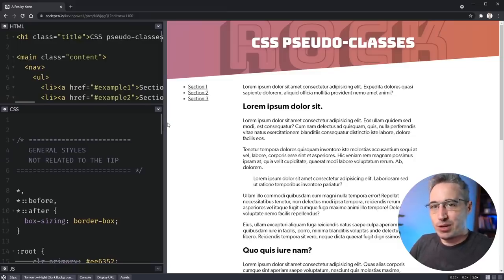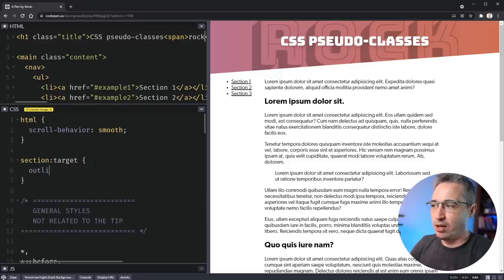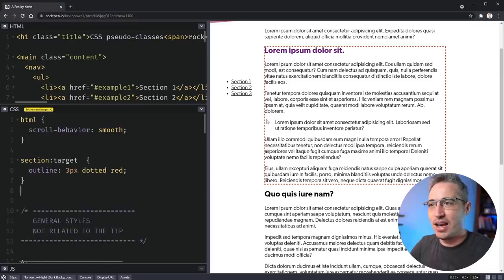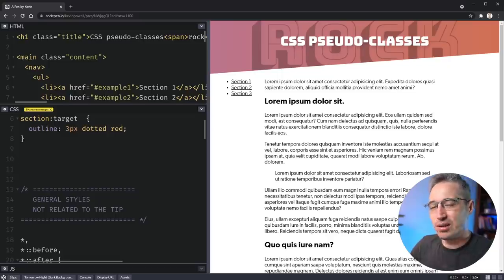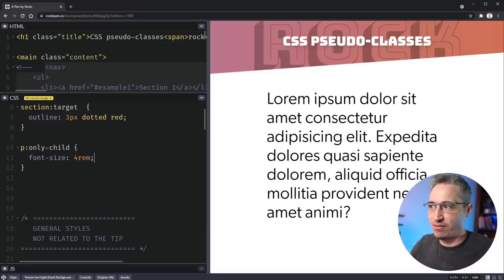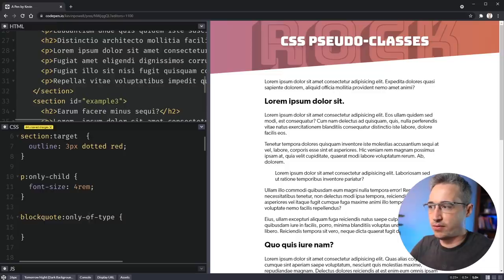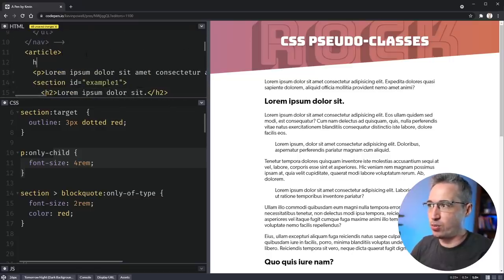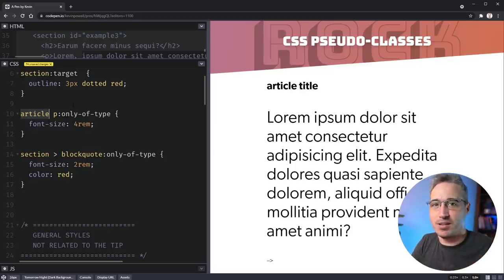Up your CSS game with these 3 pseudo-classes that nobody use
There are a lot of pseudo-classes out there, some of which are much more well-known than others. Since most people already know of the popular ones, I thought I'd share some light on a few lesser-known ones that can be useful in the right situations.

⌚ Timestamps
00:00 - Introduction
00:54 - bonus-tip on smooth-scroll
01:32 - the :target pseudo-class
03:18 - bonus-tip on scroll-padding
04:18 - the :only-child pseudo-class
06:31 - the :only-of-type pseudo-class
07:30 - the big difference between the two